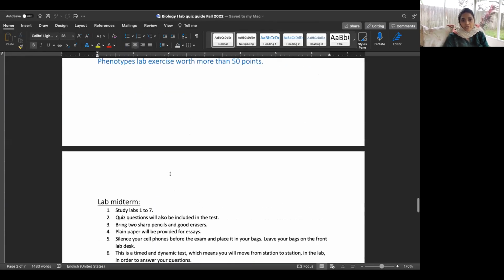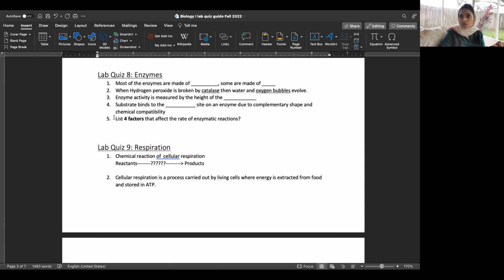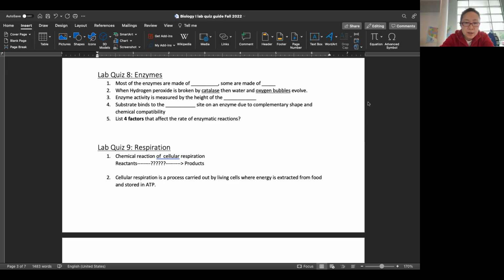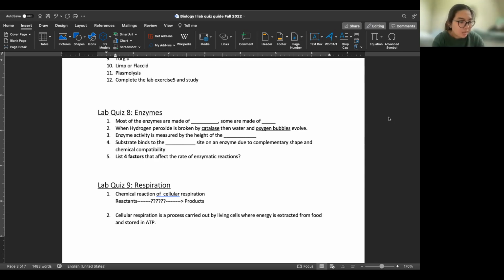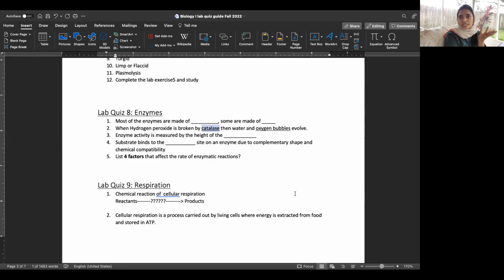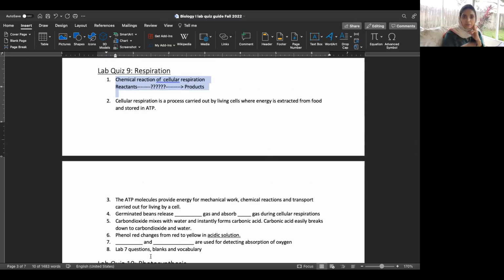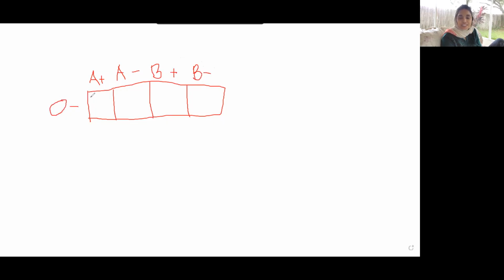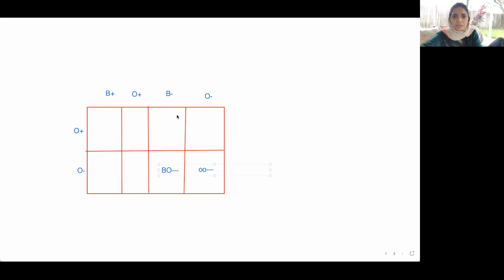In person Final lab exam, genetics assignment- multiple alleles